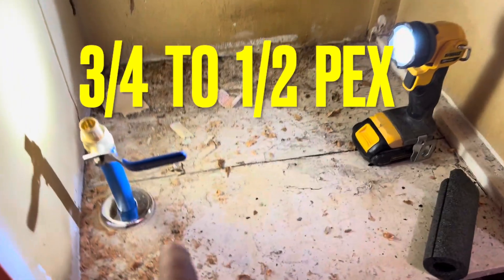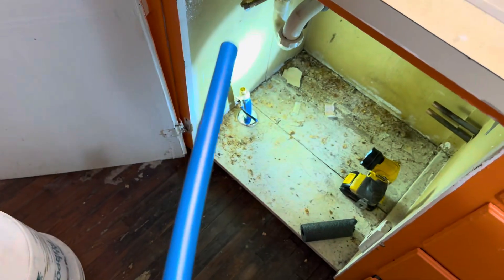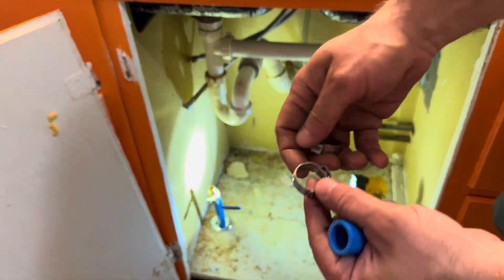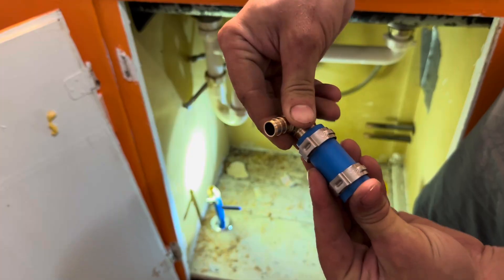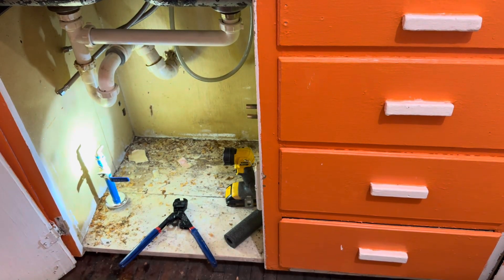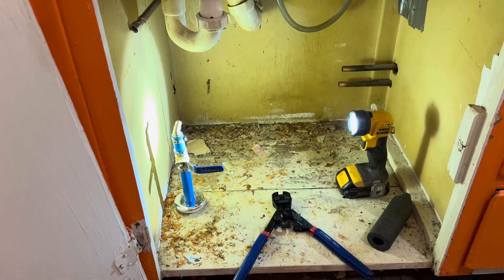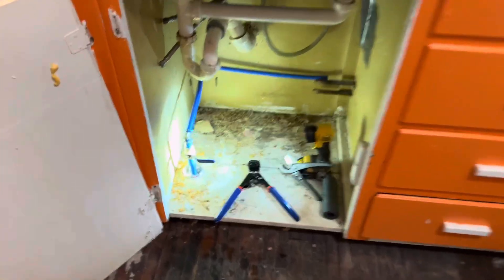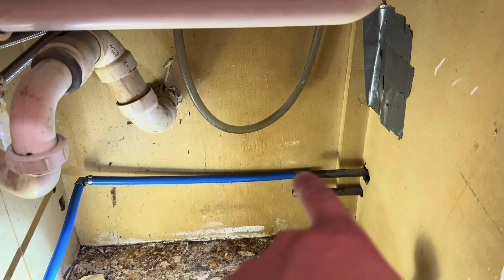How to go from 3/4in pex to 1/2in pex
This is how I am going from a 3/4 inch pex ball valve to a 1/2in pex pipe. Save your money. 💰 @GrantKeysProperties @icrimptools @IWISS @Plumbingsell

Pex Pipe, check plumbing sell store link 🔗
Fittings, check plumbing sell store link 🔗

1/2in copper etc to pex etc!
3/4in copper etc to pex etc!